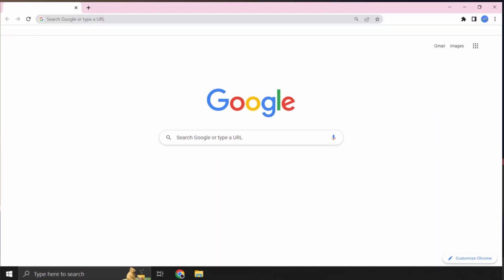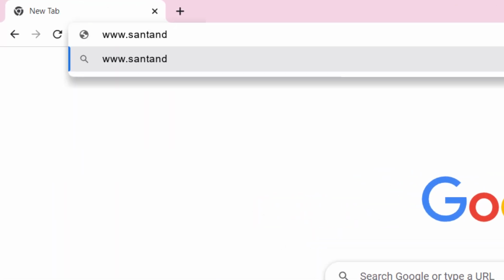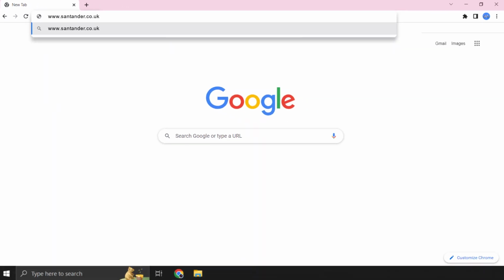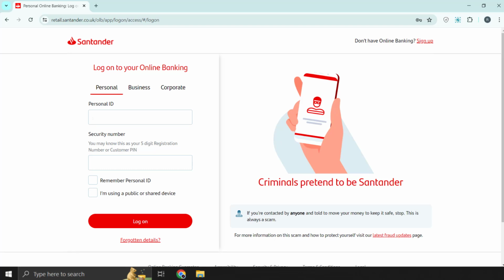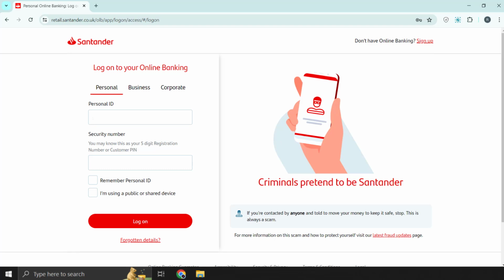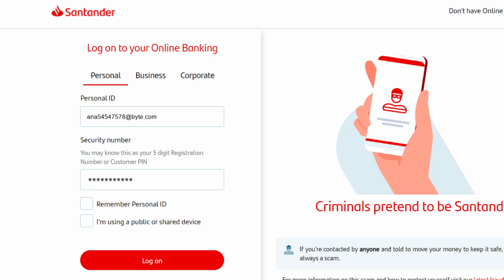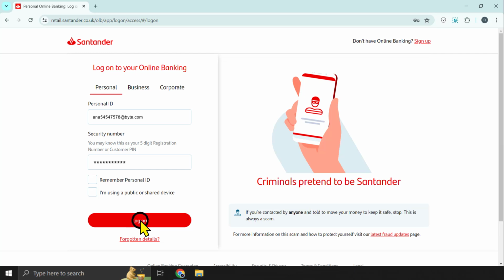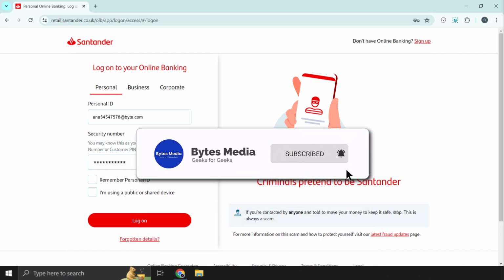How to Login to Santander Online Banking | How to Sign in to Santander Account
Are you having trouble figuring out how to login to Santander Bank? In this video, we'll provide a comprehensive, step-by-step guide on how to access your Santander Bank account quickly and efficiently.  This is the easiest and fastest way to login to Santander Bank account. Whether you're a new user or need a refresher, this tutorial will make the Santander Bank sign in process seamless and stress-free. Make sure you watch until the end of this video to find out How to Sign in to Santander Bank. Hope you enjoy!

How to Login to Santander Bank Account

Video Parts:
00:00 Intro: How to Login to Santander Bank
00:15 Navigate to Santander Bank Sign in Webpage
00:55 Outro: Ending